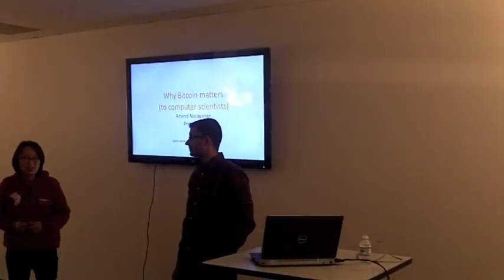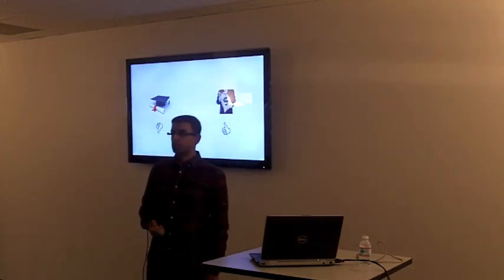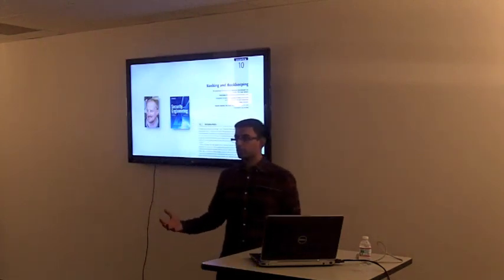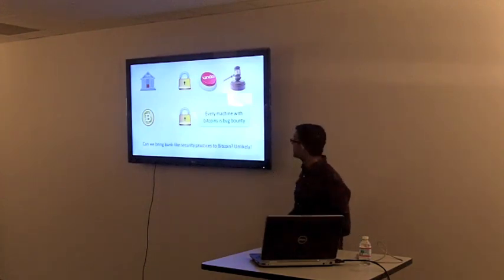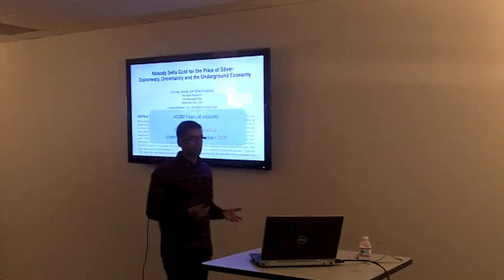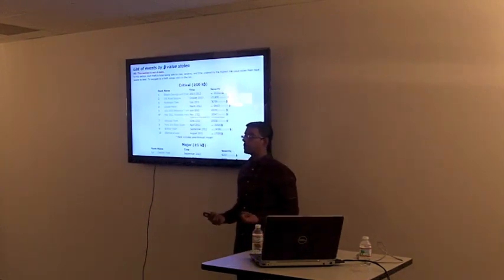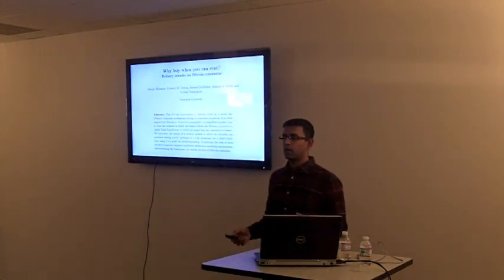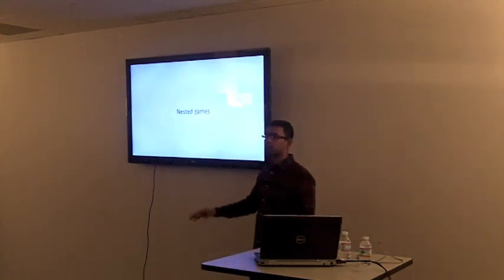Why Bitcoin Matters (To Computer Scientists)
Talk by Arvind Narayanan at the University of Maryland.

Based on a paper-in-progress by Arvind Narayanan and Joseph Bonneau

Abstract: Behind the hype and tumult of the markets, researchers have been quietly producing a series of exciting results about Bitcoin and cryptocurrencies. In this paper we’ll explain why computer scientists should pay attention to these developments.

First, every machine with a Bitcoin private key effectively serves as a bug bounty that can be redeemed irreversibly and anonymously. These strong monetary incentives for attackers have exposed the inadequacy of current security practices and spurred new designs. These will likely have lasting positive impacts on security overall. Second, predicting the behavior of cryptocurrency participants has exposed limitations of game theory and mechanism design. However, as a real-world system that’s relatively “closed” and tractable, modeling Bitcoin’s stability is an ambitious yet feasible goal. Third, Bitcoin has validated the concepts of secure global logs and globally distributed consensus as primitives, with an array of applications ranging from immediate, such as certificate transparency, to speculative, such as decentralized prediction markets.